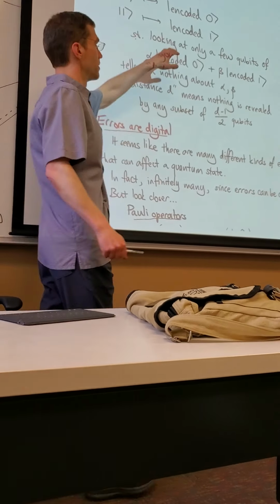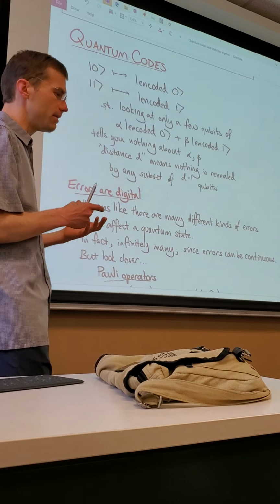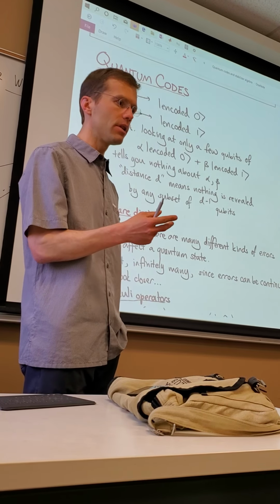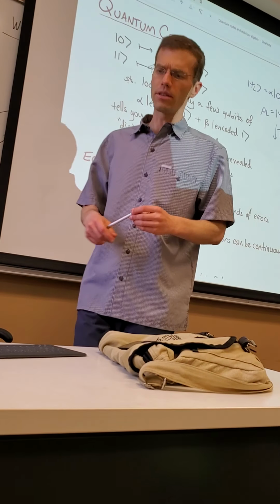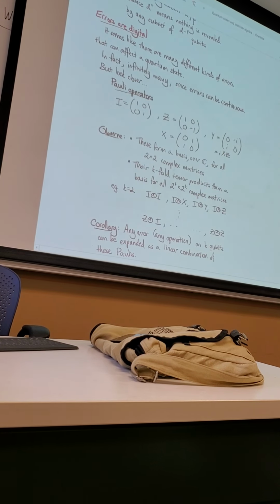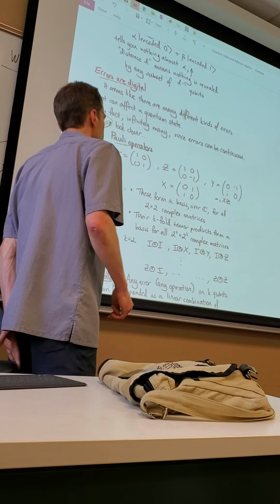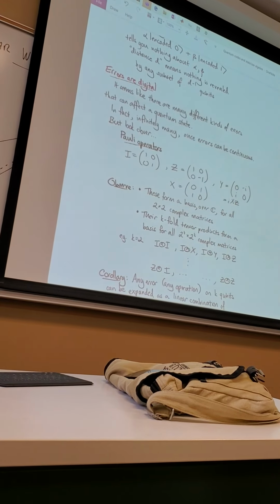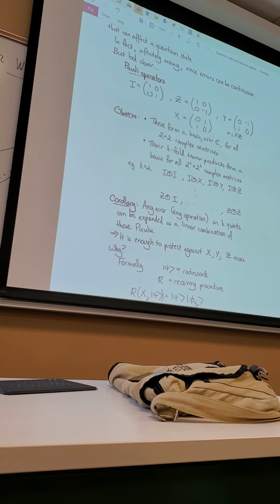2020년 11월 24일